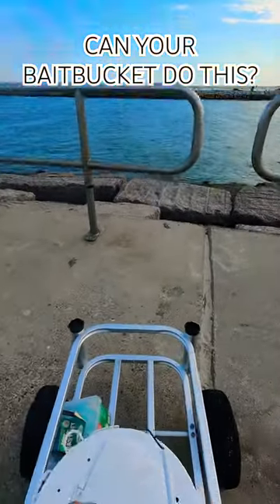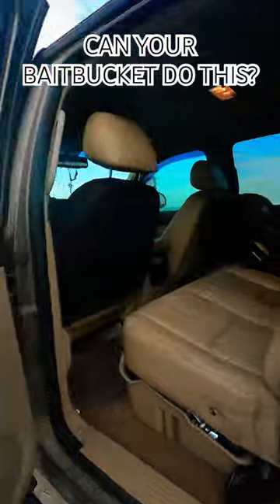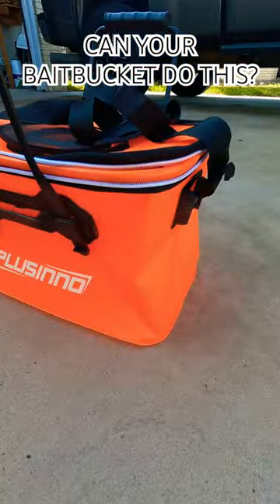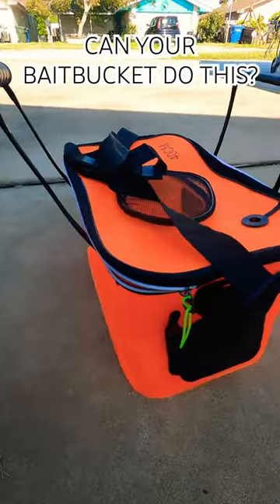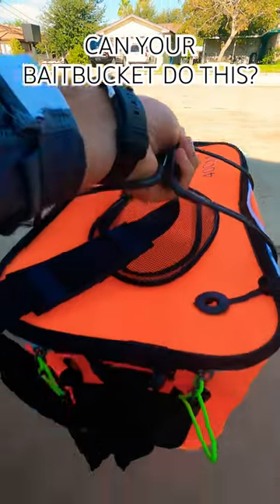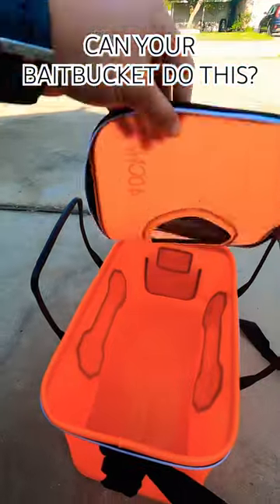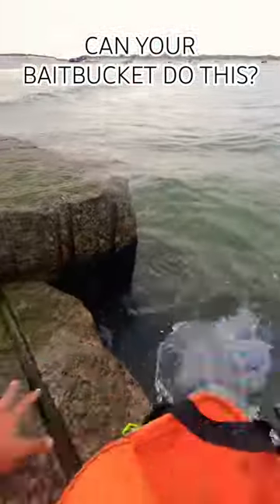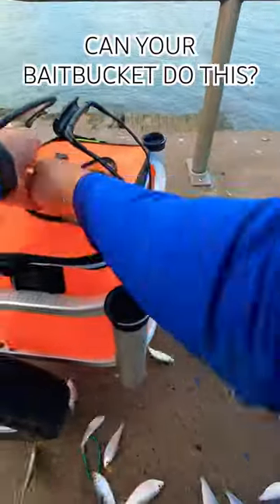BAITBUCKET HACK? Testing the Plusinno FOLDABLE BAITBUCKET!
Check out this foldable bait bucket by Plusinno! This thing stores easy and great to keep on you just in case you need live bait for that hot bite!